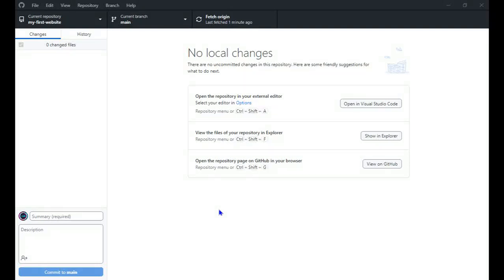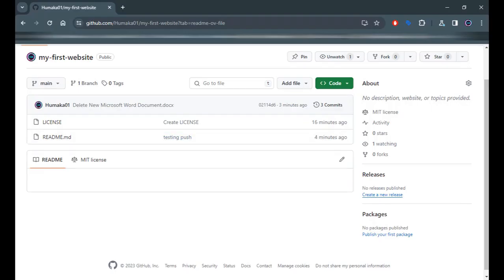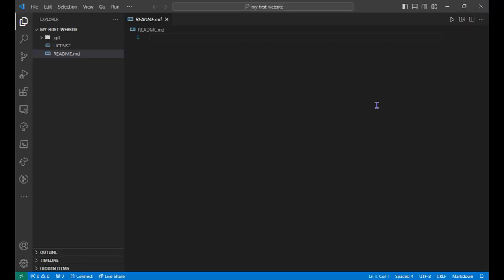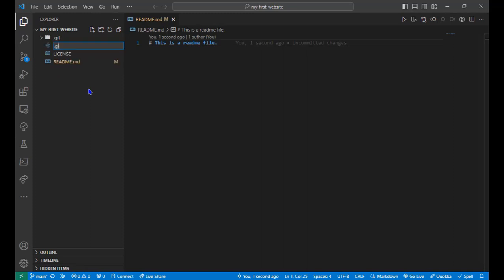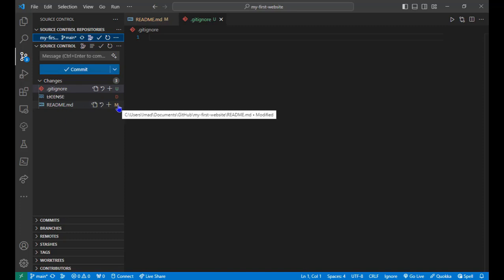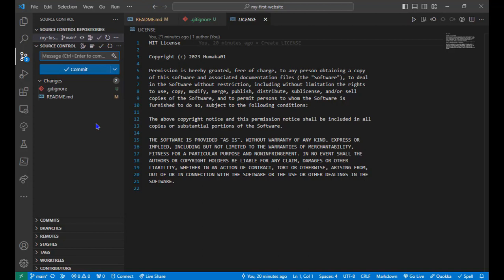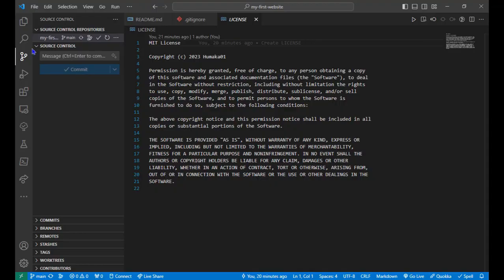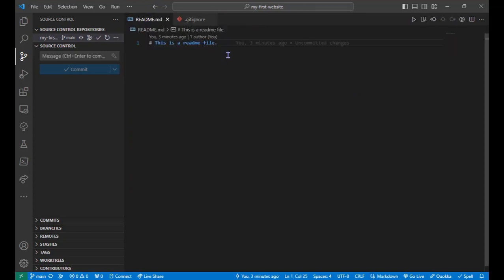Using GitHub With VS Code - 06 Navigating Repositories in VS Code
Thanks for joining the sixth episode of Using GitHub With VS Code! In this episode, we'll explore the intricacies of navigating repositories in Visual Studio Code. Learn the essentials of opening repositories, familiarizing yourself with untracked, modified, and deleted files.

Whether you're a beginner or looking to enhance your coding collaboration skills, this series is your gateway to efficient project management and seamless collaboration.

If you find this tutorial helpful, don't forget to hit the like button, subscribe for more coding content, and drop your thoughts or any problems you may encounter in the comments below. Your feedback is valuable, and I'm here to help you on your coding journey. Let's build a supportive community together! 🚀

Questions or just want to chat about coding?